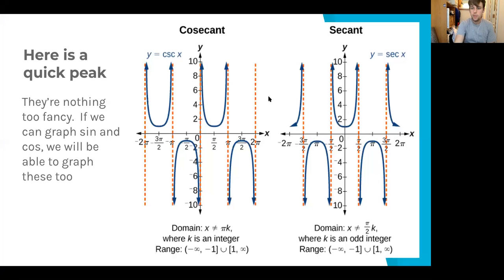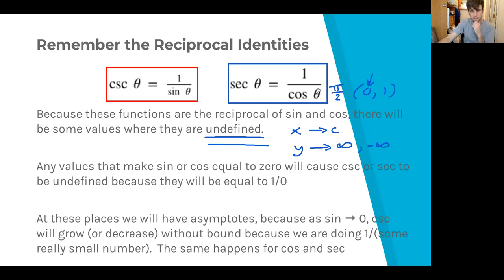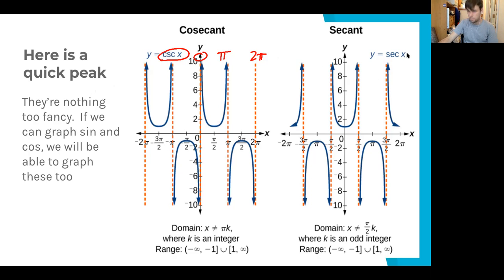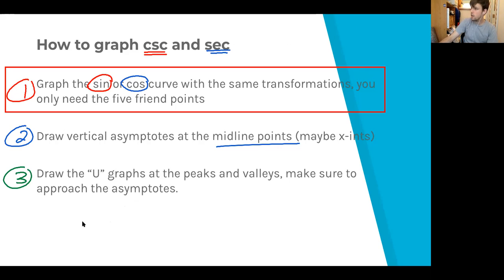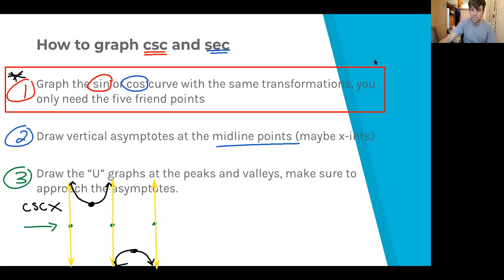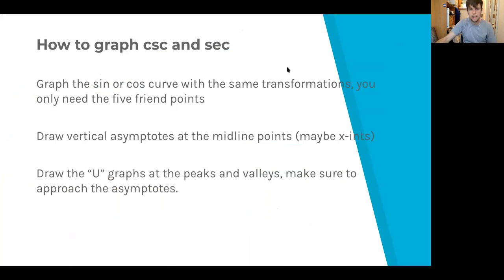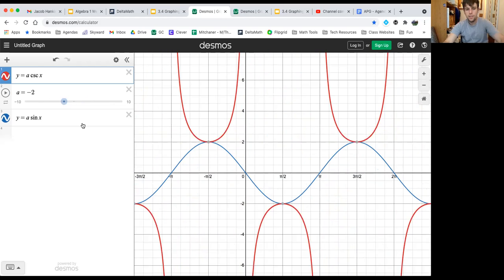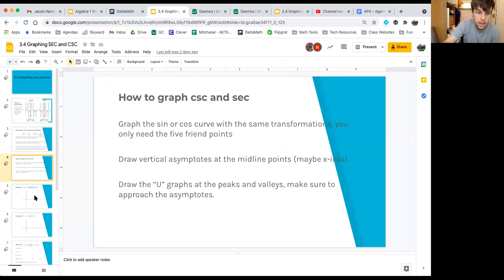APPCT 3.4 part 1 SEC and CSC